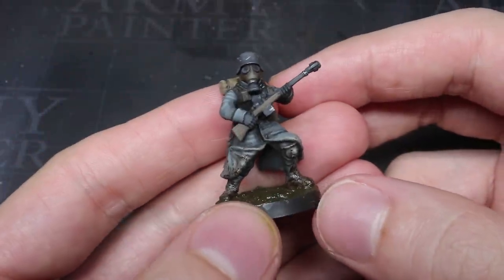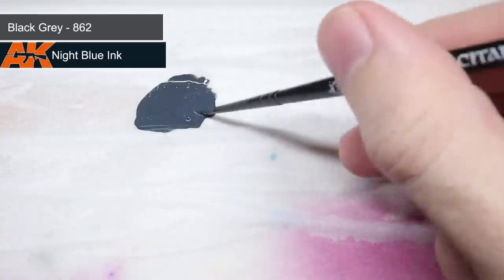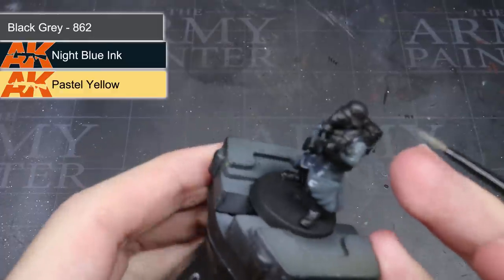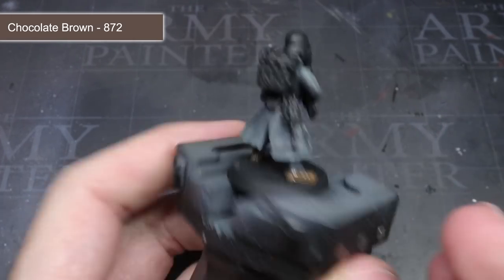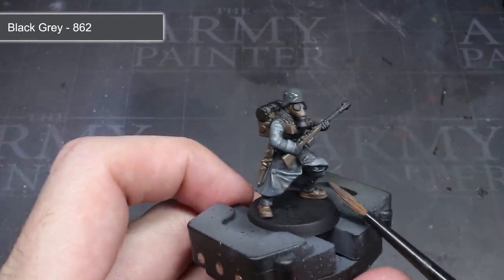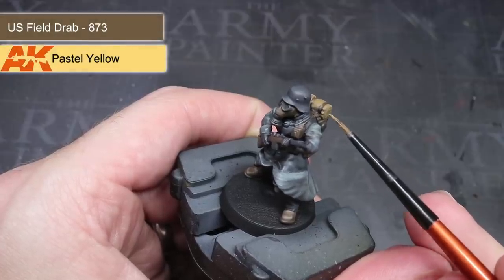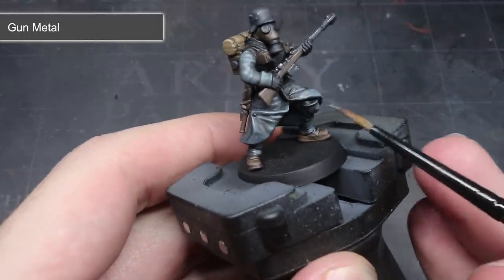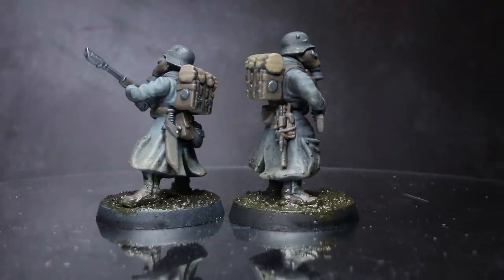How To Paint Death Korps Of Krieg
In this tutorial I show you how to paint the Death Korps of Krieg. If you're interested in how I converted this miniature, check out my conversion guide

Conversion Equipment:
Plastic Magic Glue
Equipment Used -

Paints Used:
Vallejo Black Grey
AK Night Blue Ink
AK Pastel Yellow
GW Agrax Earthshade
Vallejo Chocolate Brown
Vallejo US Field Drab